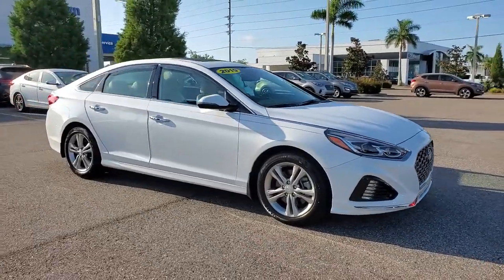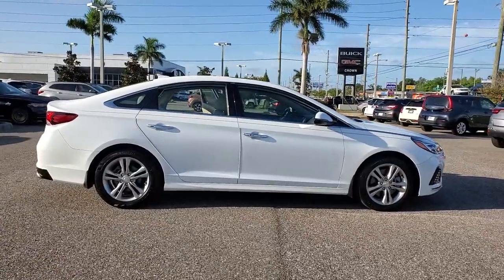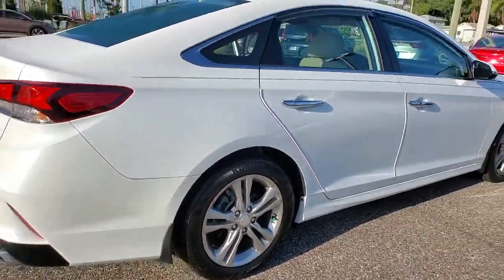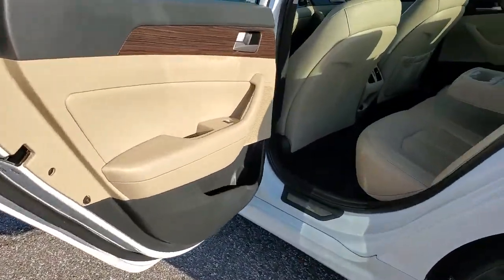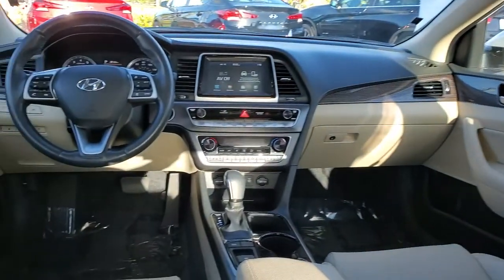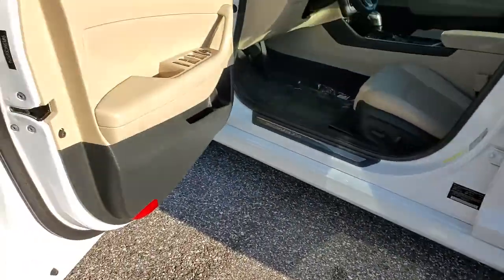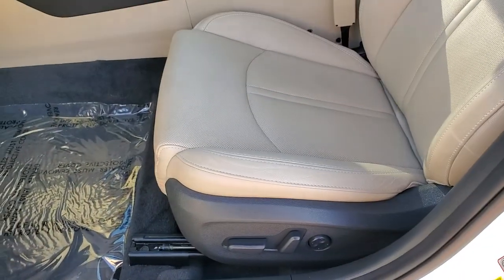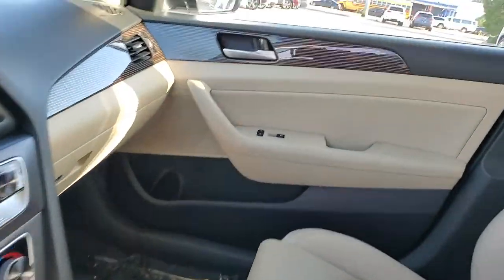2019 Hyundai Sonata St. Petersburg, Tampa, Clearwater, Palm Harbor, Largo, FL 72458A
Quartz White Pearl Used 2019 Hyundai Sonata available in St. Petersburg, Florida at Crown Hyundai. Servicing the Tampa, Clearwater, Palm Harbor, Largo, FL area.

Crown Hyundai
5301 34th St. N.

Beautiful One Owner!! Clean CarFax!! Hyundai Certified 100000 Mile Warranty!! Just completely Serviced and ready for you to enjoy. Live Market Pricing means you always get the best deal at Crown Hyundai.brbrbrAwards:br  * 2019 KBB.com 10 Most Comfortable Cars Under $30000   br  * 2019 KBB.com 10 Best Sedans Under $30000brbrbrHyundai Certified Pre-Owned Details:br  * Transferable Warranty  * Vehicle History  * Roadside Assistance  * 173+ Point Inspection  * Warranty Deductible: $50  * Powertrain Limited Warranty: 120 Month/100000 Mile (whichever comes first) from original in-service date  * Limited Warranty: 60 Month/60000 Mile (whichever comes first) frombr original in-service date  * Includes 10-year/Unlimited mileage Roadside Assistance with Rental Car and Trip Interruption Reimbursement; Please see dealers for specific vehicle eligibility requirementsbrAll prices plus sales tax tag and titling and dealer service fee of $799.95 which represents cost and profits to the selling dealer for items such as cleaning inspecting adjusting new vehicles and preparing documents related to the sale. br